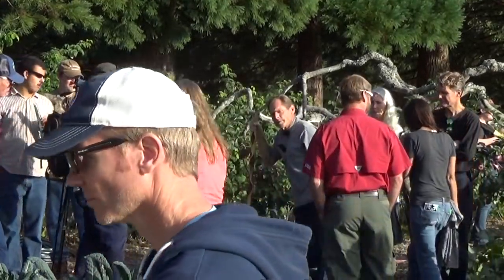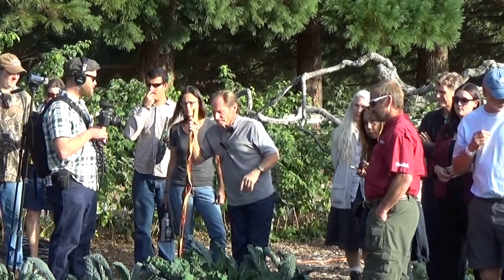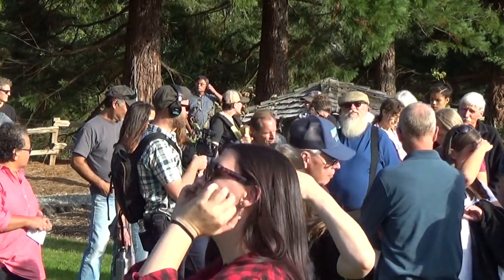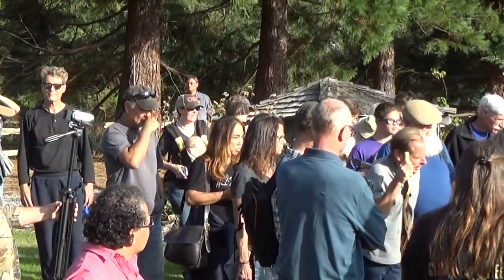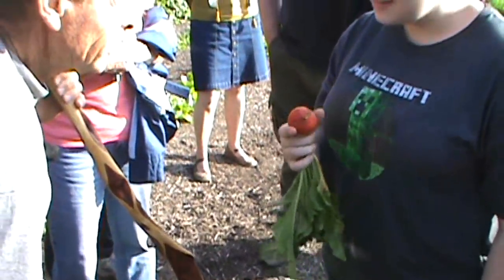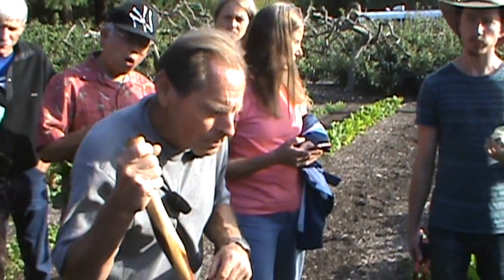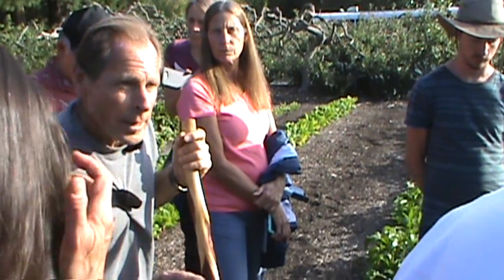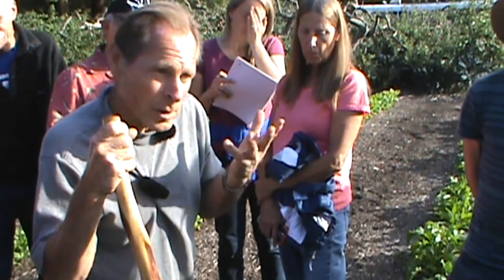Tear The Roof Off Back To Eden Garden L2Survive with Thatnub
In this part of the Back to Eden garden tour, Paul talks about beets, green houses and his grass.

If you liked this video, smash the "thumbs up" button.  It really helps with the ranking so other people will see it.